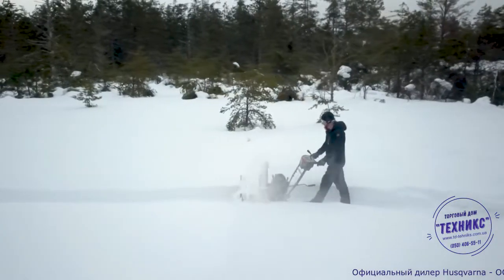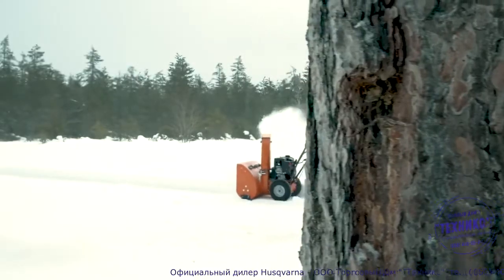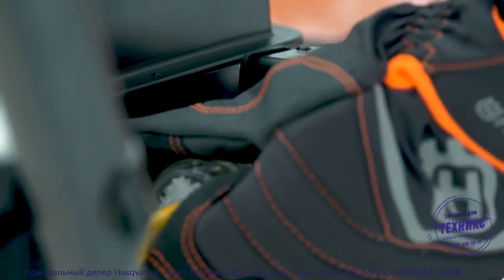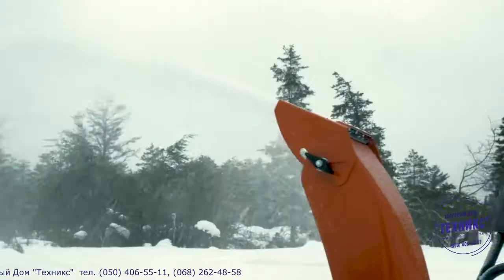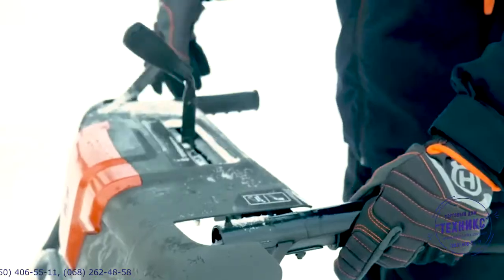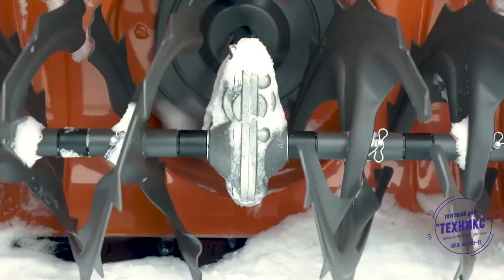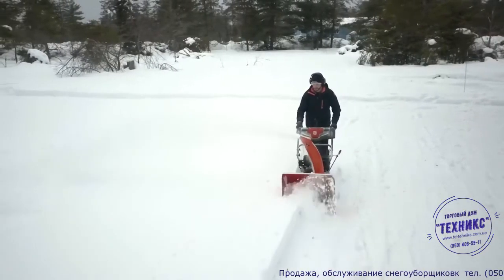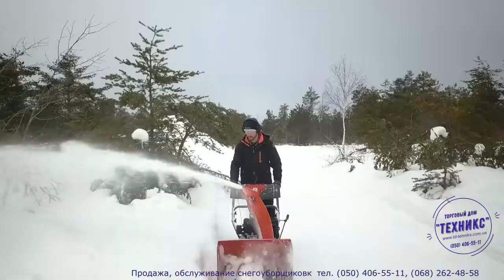Бензиновый снегоуборщик Husqvarna ST 124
Бензиновый снегоуборщик Husqvarna ST 124 - это новая модель в линейке снегоуборочных машин от шведской компании.
Husqvarna ST 124 довольно компактная и высокопроизводительная машина для уборки снега, оснащенная двухступенчатой системой, суть работы которой заключается в том, что изначально снег, при помощи стального зубчатого шнека, попадает в бункер, а затем при помощи мощной 3-х лопастной крыльчатки выбрасывается через желоб наружу.
Снегоуборщик Husqvarna ST 124 стоит купить, если Вы ищите недорогую, высокопроизводительную и высококачественную технику для уборки снега!